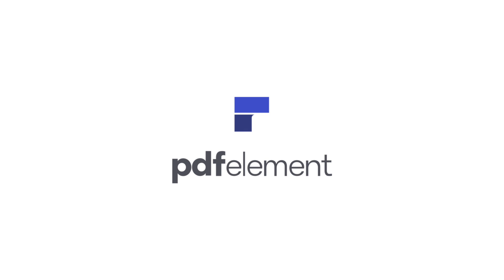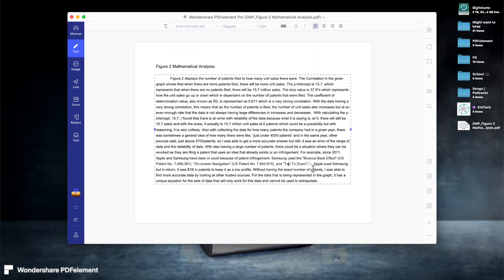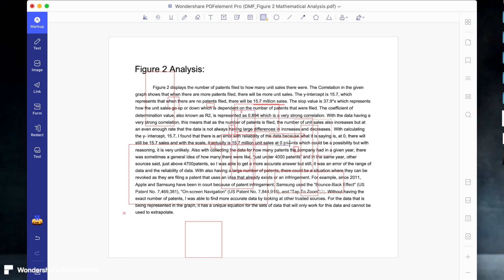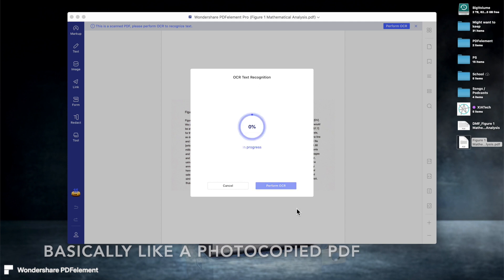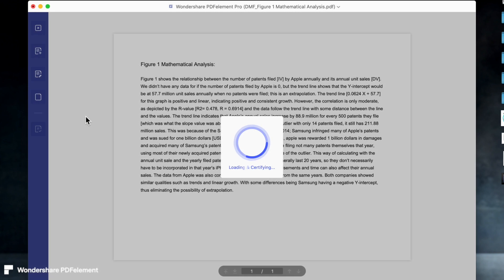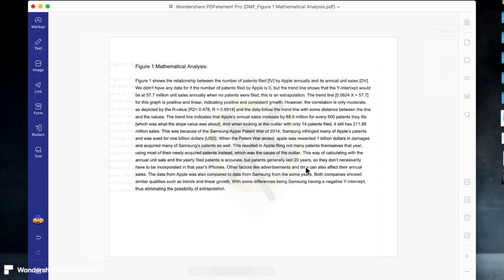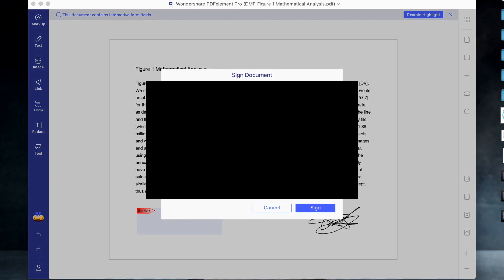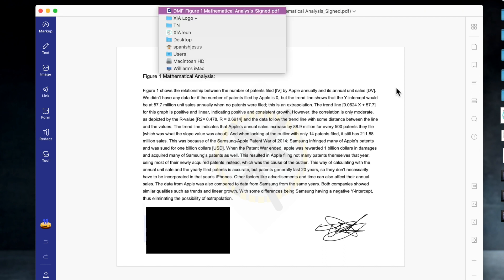The Best Productivity PDF Editor - PDFelement Overview!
PDFelement Pro is an all-in-one smart PDF editor, which offers the easiest way to create, edit, convert, annotate, sign PDF documents in every device. It is the best Acrobat Alternative to maximize your document productivity.

*A few of my favourite products: (Updates frequently)*

This is an overview of this pdf editor, pdfelement. PDFelement by wondershare allows you to edit pdfs, convert pdf to word, edit pdfs on iphones, etc. This is overall a great pdf editor / pdf converter. notability. pdf edit, top pdf editor. pdfelement 6 pro is one of the best ipad apps and one of the best pdf editors. Its the best pdf editor for windows (pdf element) best pdf editor.